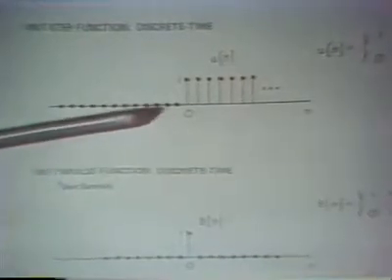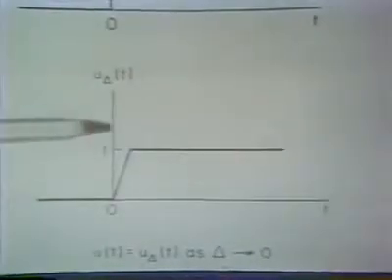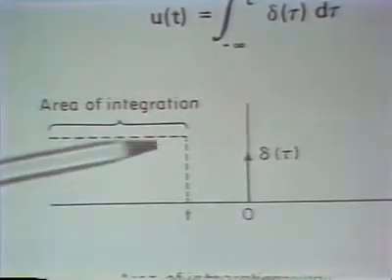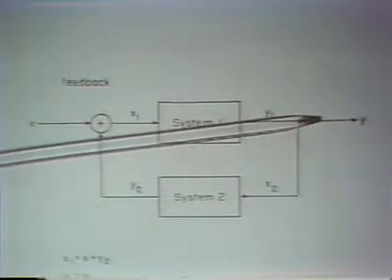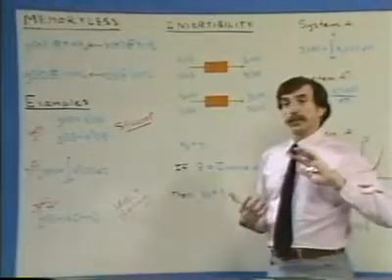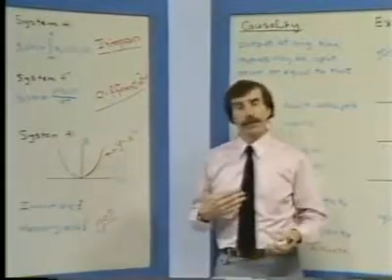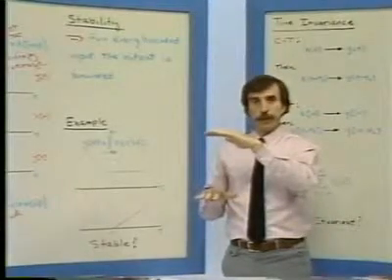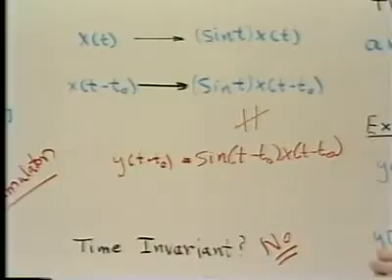MIT Oppenheim Signals ans Systems L3 Signals And Systems II